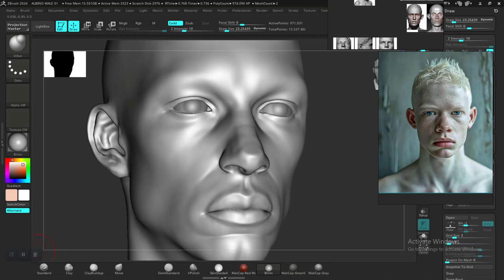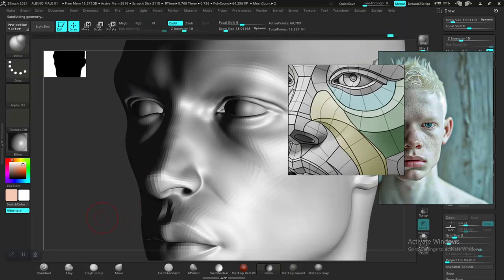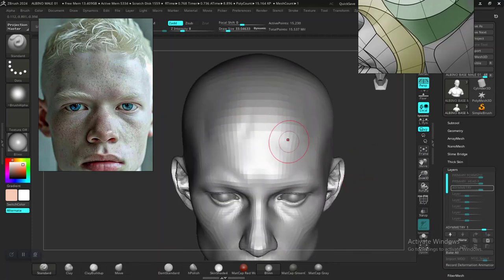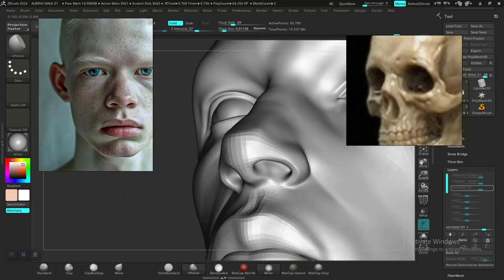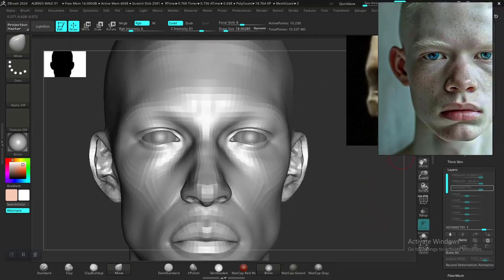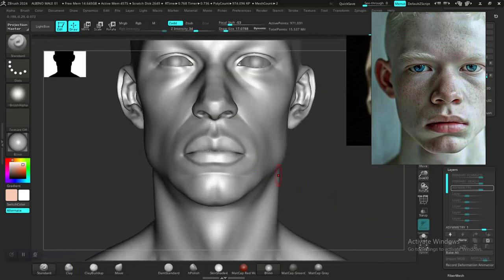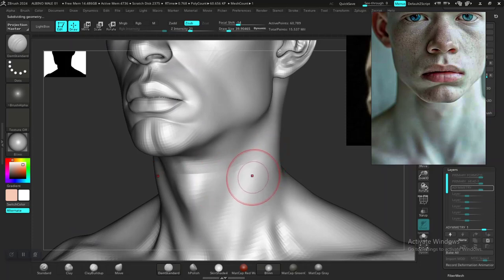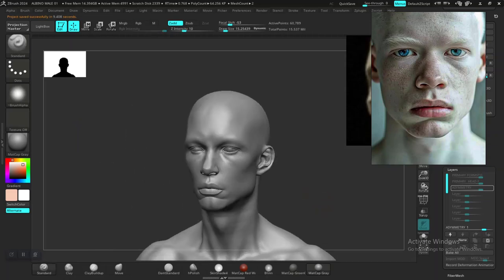08 BREAKING SYMMETRY FORMS SCULTPING IN ZBRUSH (ALBINO CHARACTER DESIGN)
08 BREAKING SYMMETRY FORMS SCULTPING  IN ZBRUSH (ALBINO CHARACTER DESIGN)

Title: Create a Stunning 3D Albino Male Character Design - Complete Tutorial